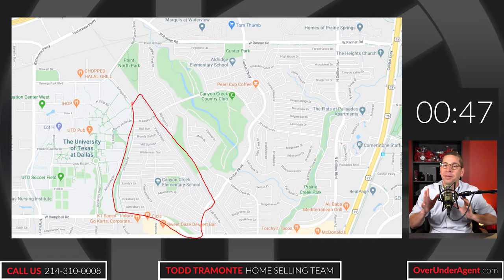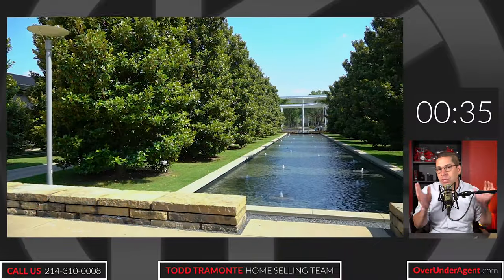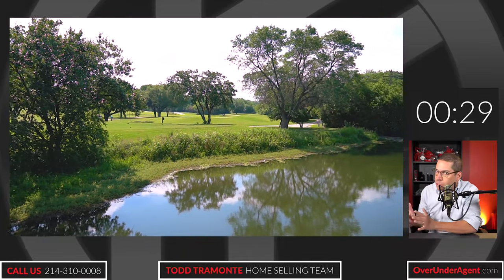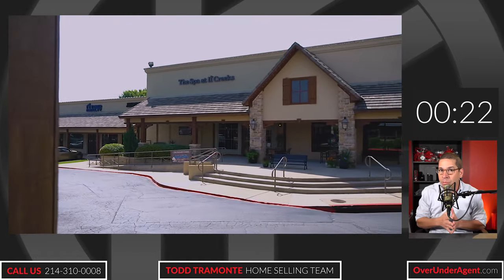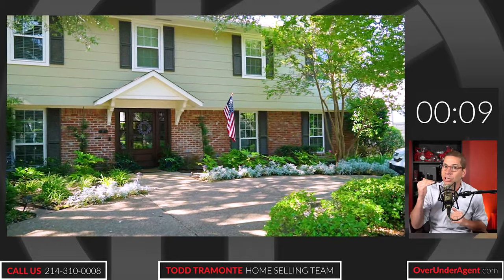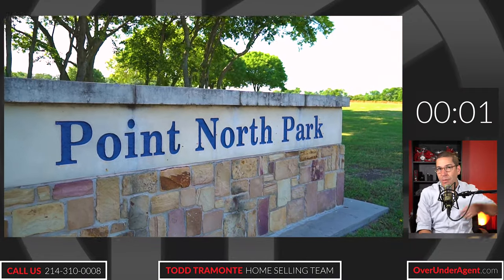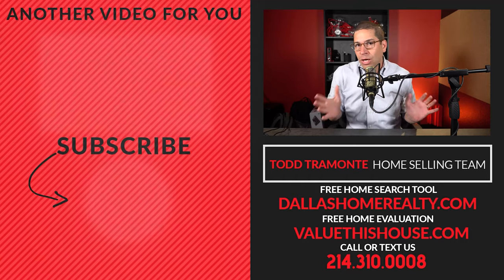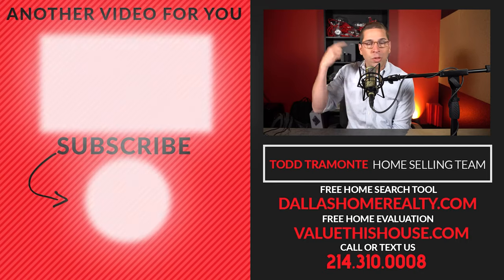The closest neighborhood to UT Dallas is fantastic | Cottonwood Creek, Richardson, TX in 60 seconds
Cottonwood Creek is an awesome Richardson neighborhood right next to UT Dallas and has great advantages of living there. Trails, parks, food, and community all within a short walk of your house.